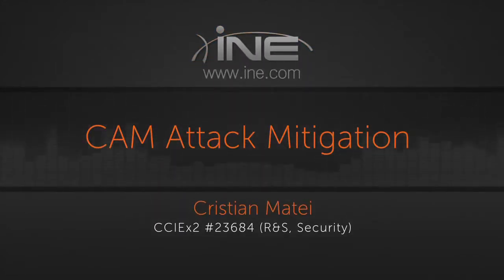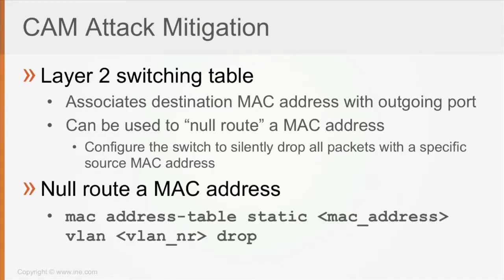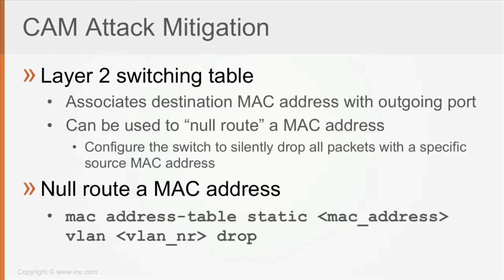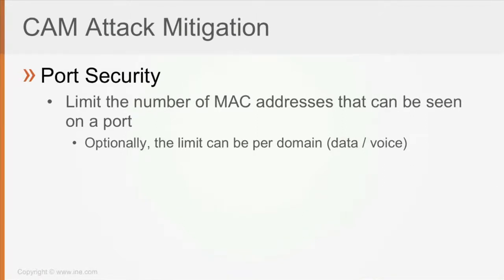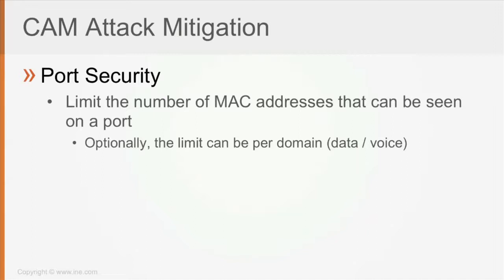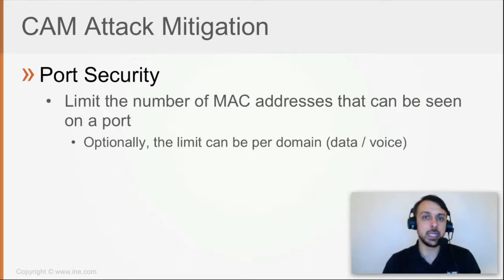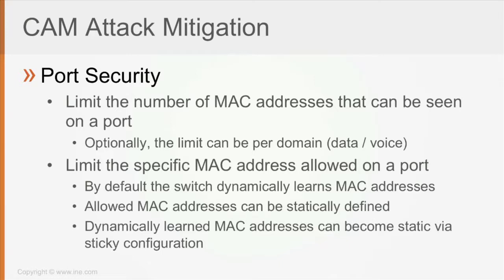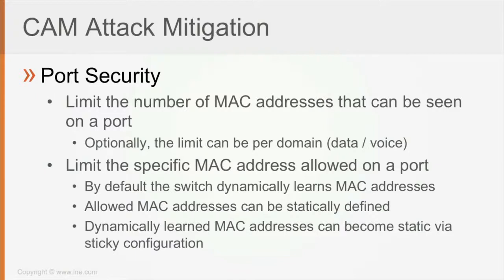89 CAM Attack Mitigation (CCNA SEC 210-260)